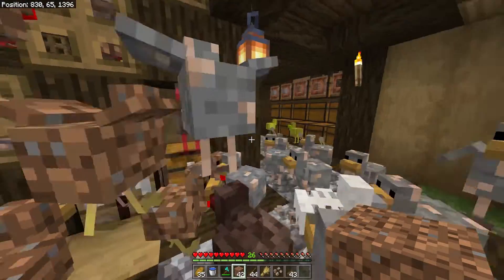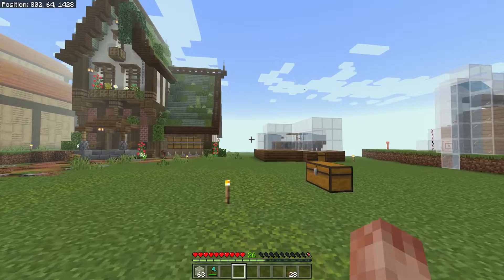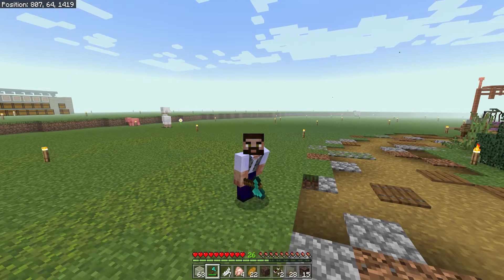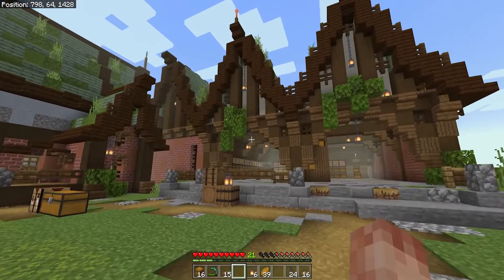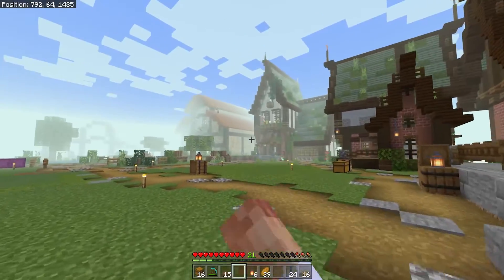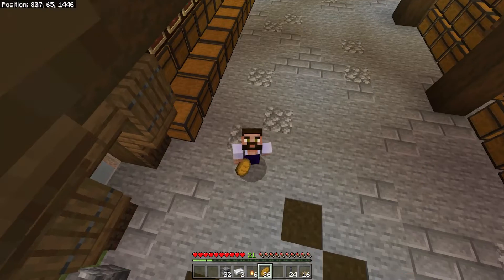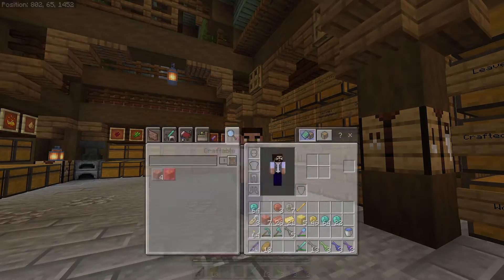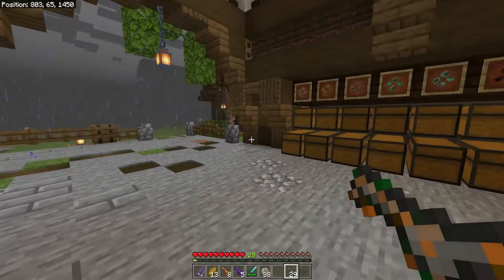NEW PETS & infinite resources in Sky Bound! Episode 6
So... where to begin. The chickens got out! We also MASSIVELY expand our island, adding multiple buildings and improved automation, go to the final fishing lake, open a bunch of loot keys and spend WAAAAAY to many diamond coins in the arcade!! But we find something cool...